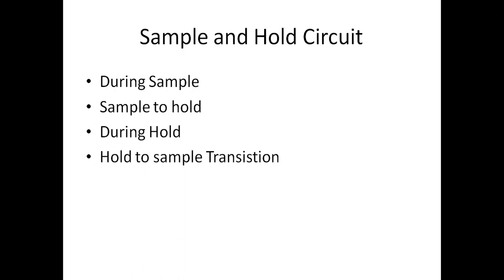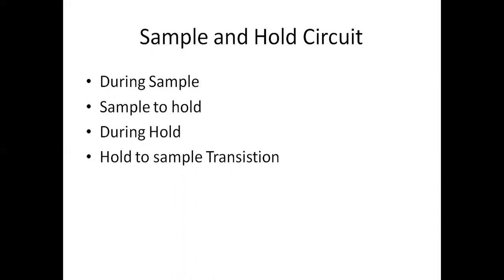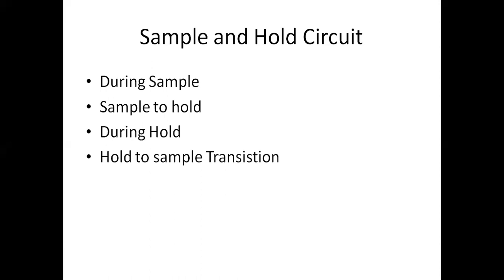SI UNIT-5 PART 4